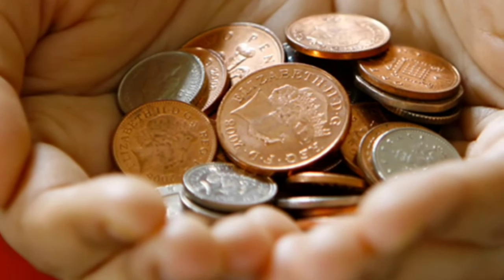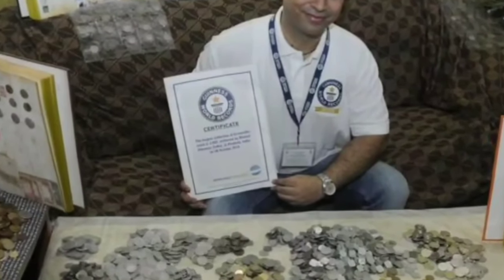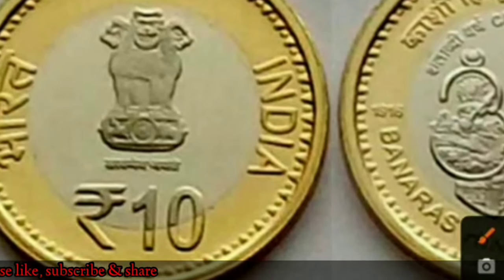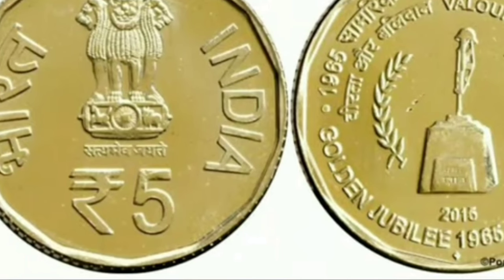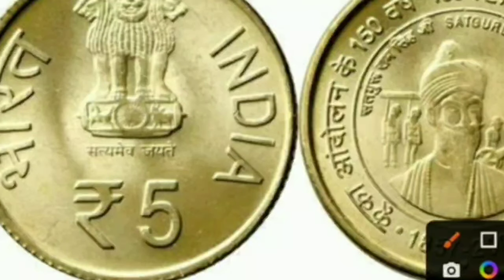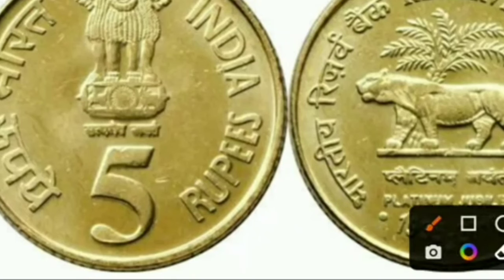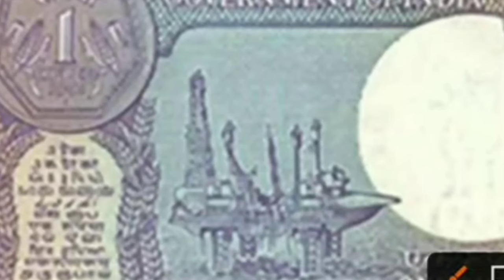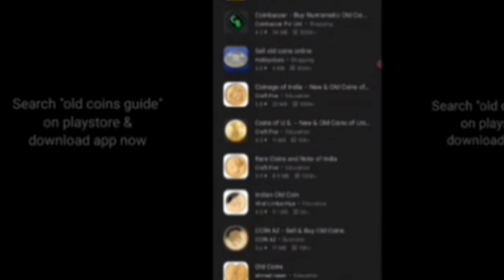Sell old coin and bank note to Buyer | Indian Rare coin Exhibition 2024 | In Telugu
Sale old coins & bank note direct to real currency buyers in exhibition 2024
old coins
old coin buyer
old coin price
old coins for sale
old indian coins value list price

Join our Telegram channel to get Daily Intraday Calls and Tips to Earn money or @tobefrankyt